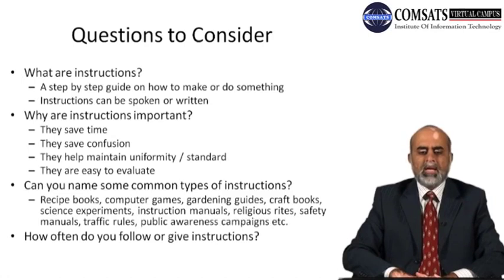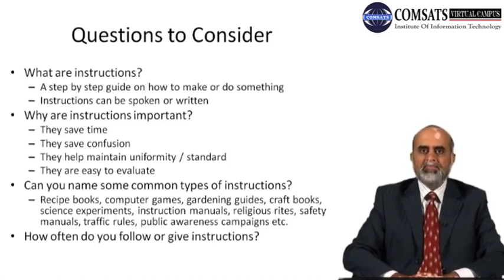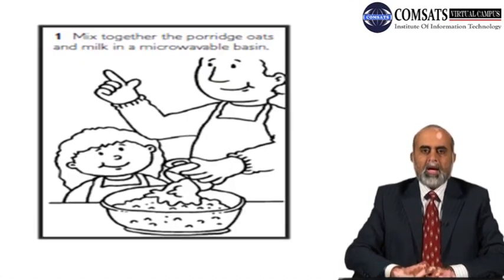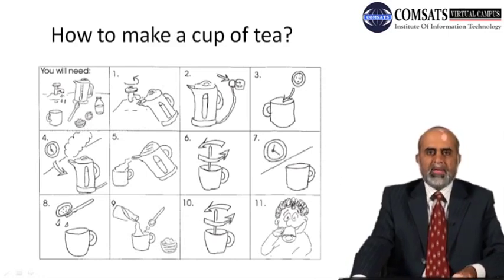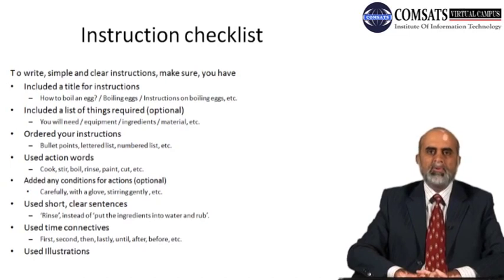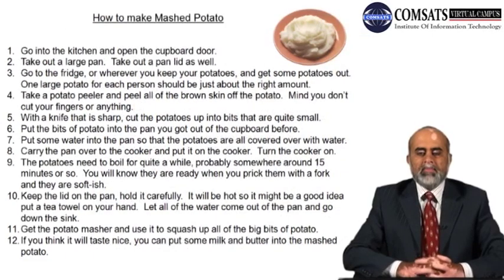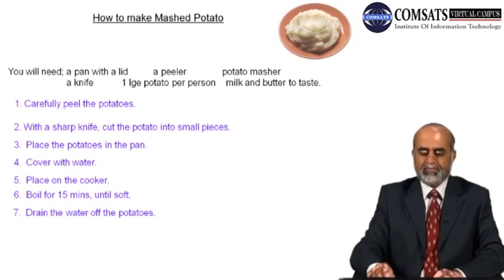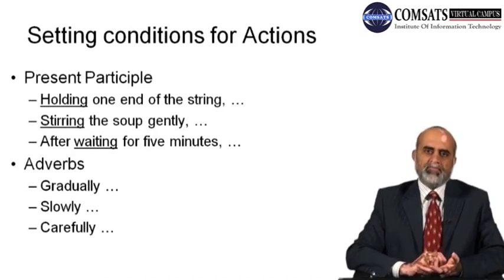Functional English | HUM104 Lecture 07